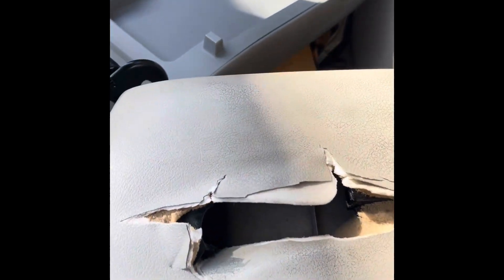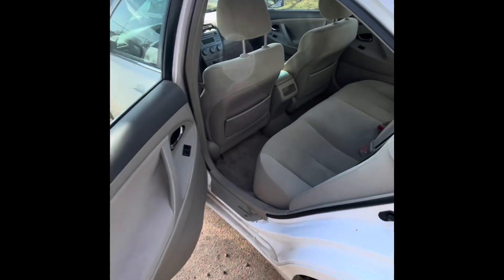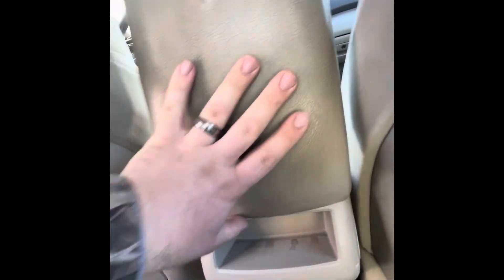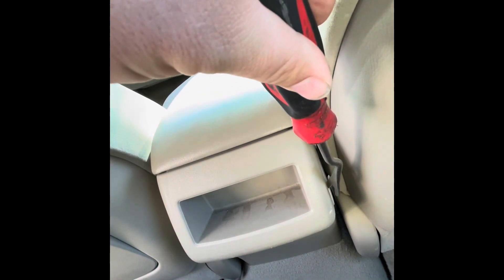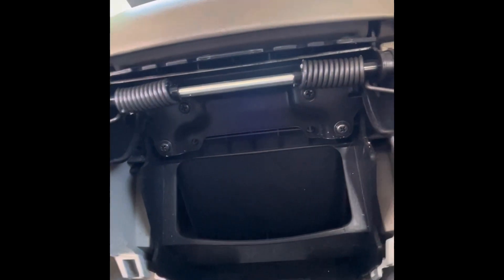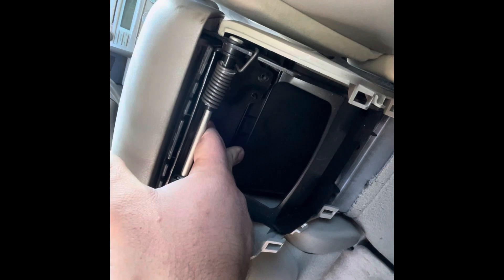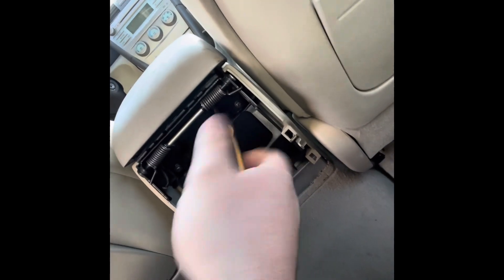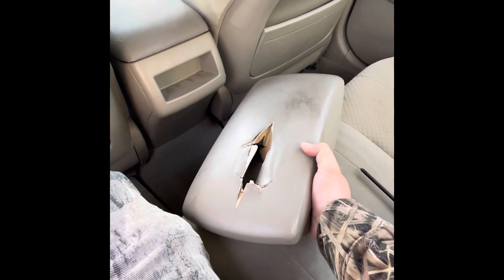How to Replace Center Console Lid 2007-2011 Toyota Camry